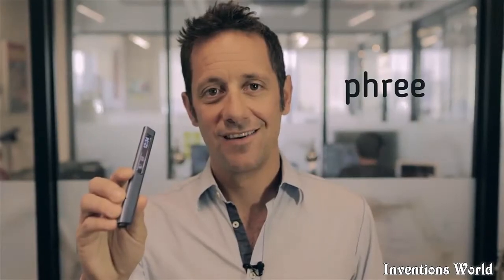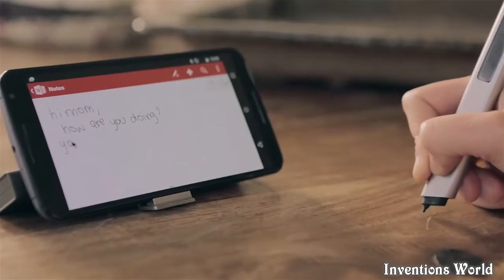3 Awesome Inventions You will Intend to Buy | Phree, Jellyfish Aquarium, Watero-Best Water Purifie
3 Awesome Inventions You will Intend to Buy  || Phree, Jellyfish Aquarium, Watero - Best water Purifier.

Phree - make the world your paper by OTM Technologies Ltd. Phree lets you write, sketch, annotate and express yourself in
countless other ways. On virtually any surface…

Jellyfish are becoming the next trend in ornamental aquariums and Jellyfish Art is the leader in supplying live jellyfish
and their specialized aquariums and products. Their mesmerizing forms and soothing movement create living works of art.
Jellyfish aquariums are a new kind of interior decoration, sources of light and life that become the focal point of any space.

Water, the way it was intended.The WaterO countertop water purifier sits right on your kitchen counter while
filtering particles 5000 times smaller than the average bacteria. It is changing the standard of pure water,
right in your own home.